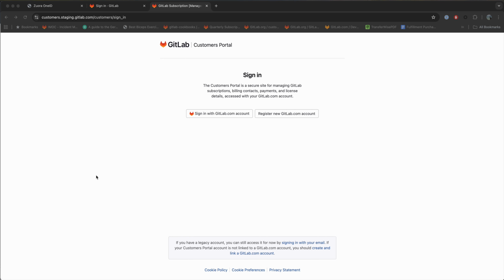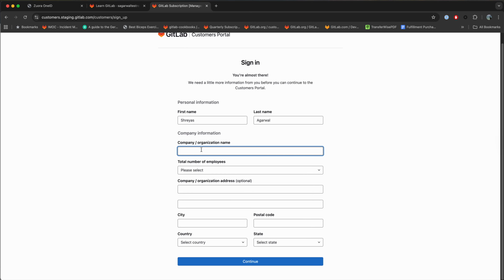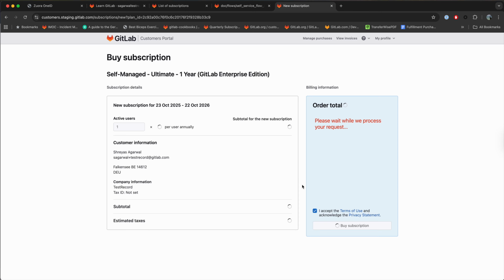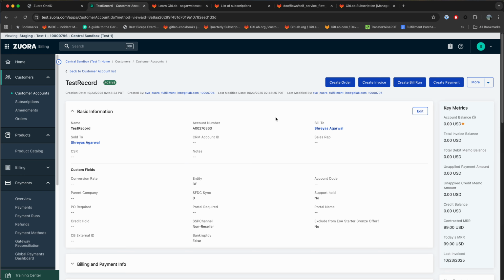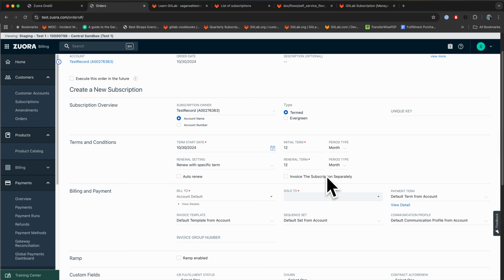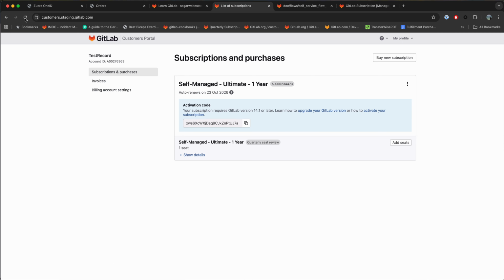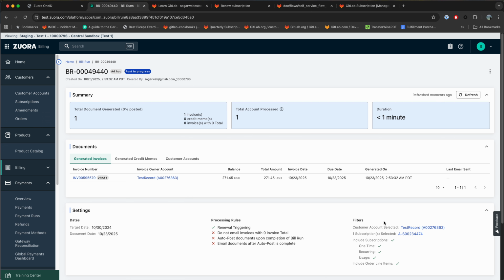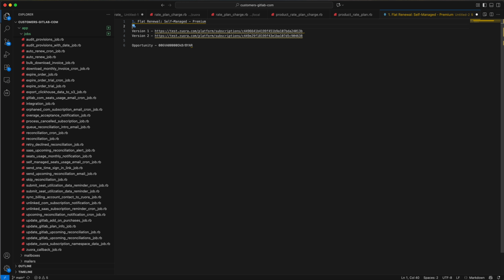Generating Test Scenarios for SF team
The video shows on how we been creating test scenarios for the SF team.